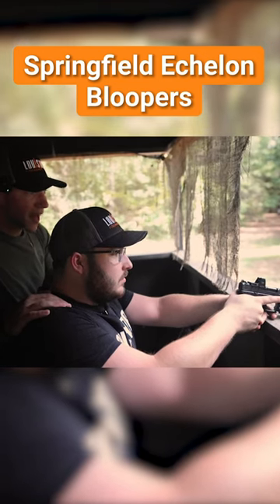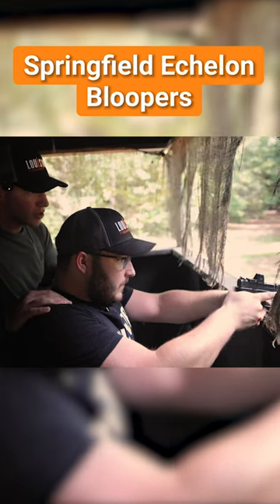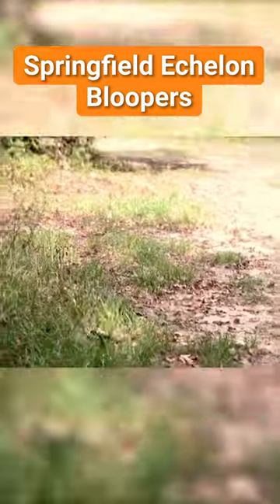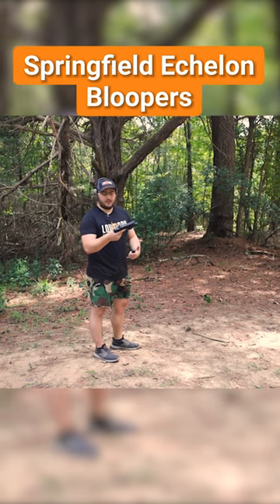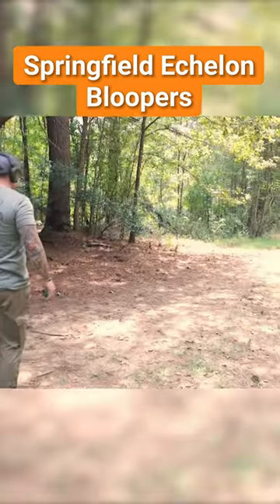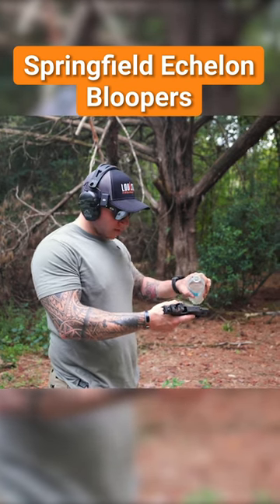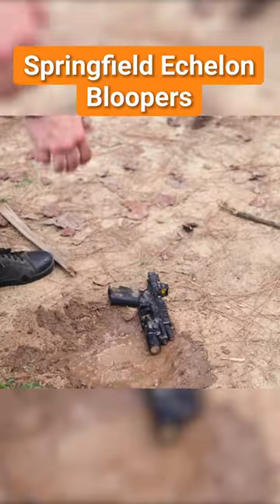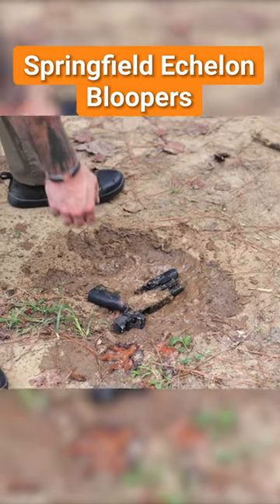Springfield Echelon Bloopers!